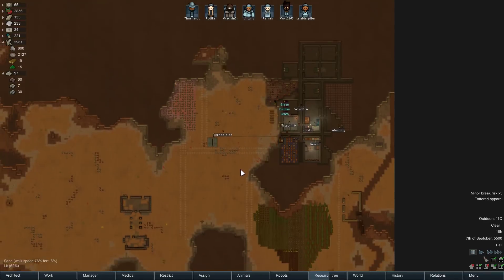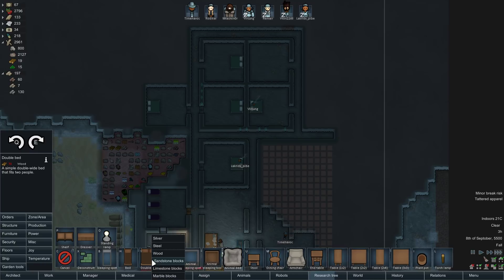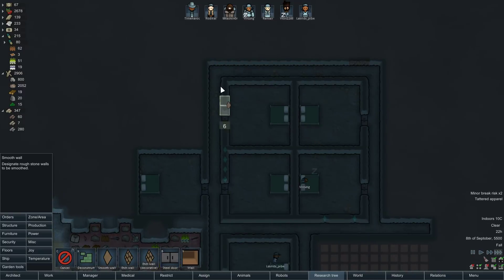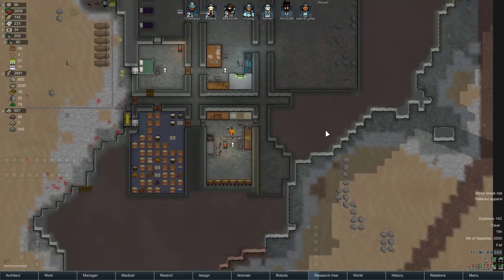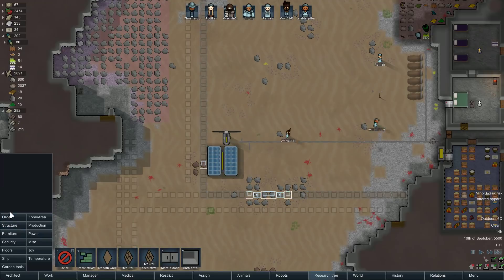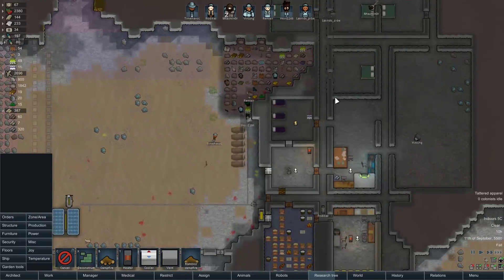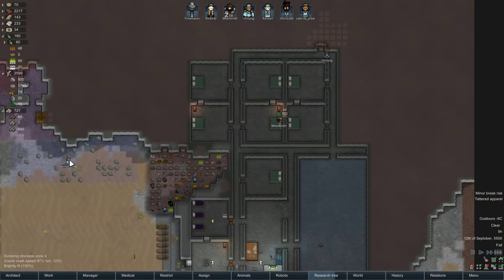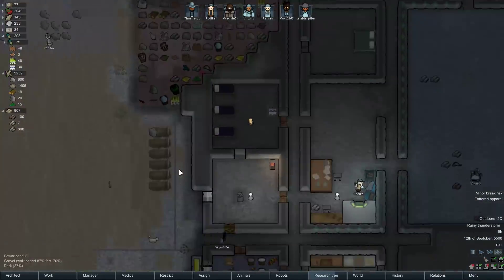Rimworld - Desert Dwarves! - Episode 5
The drunken tantrum-monsters are back!!

Snail Mail:
P3A 4S8